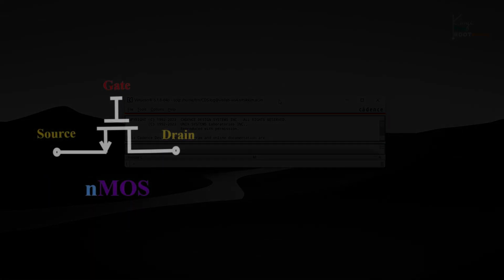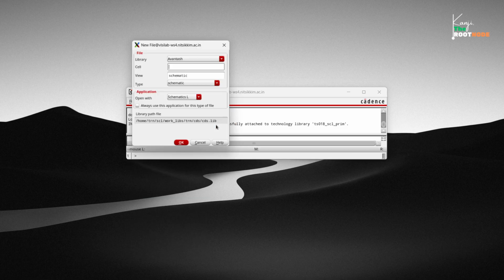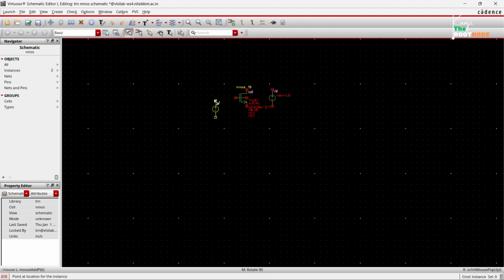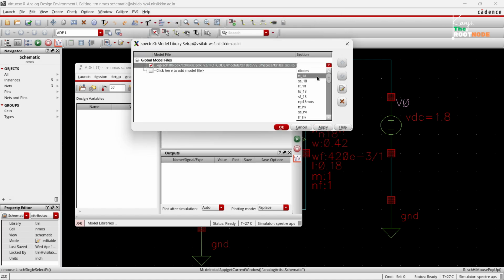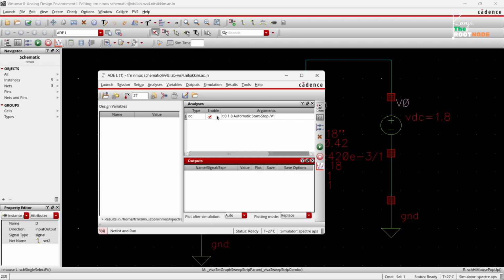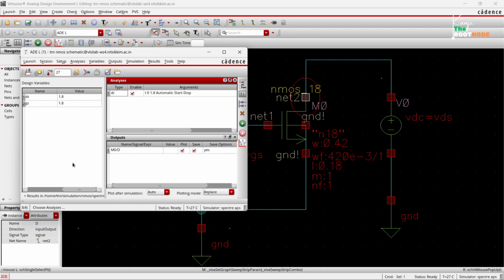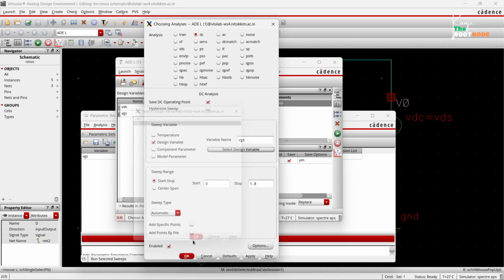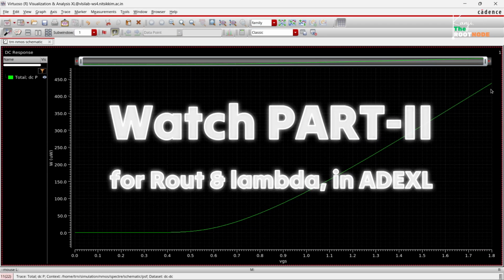NMOS Analysis in Cadence Virtuoso using SCL 180nm PDK | ID-VGS, ID-VDS, Power | Hands-on Series Ep.1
Welcome to the Hands-on Series of Cadence Virtuoso, where I demonstrate real circuit simulations and analysis using the SCL 180nm PDK.

In this first episode, we explore NMOS transistor characteristics through practical simulation in Cadence ADE L. The video covers ID vs VGS, ID vs VDS plots, and DC power dissipation, making it an essential starting point for anyone working with analog design in VLSI.